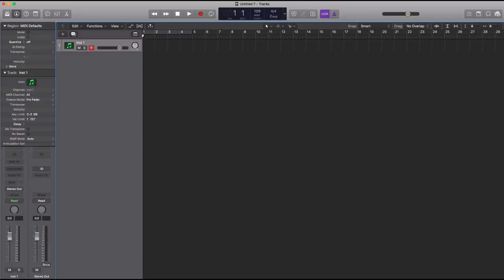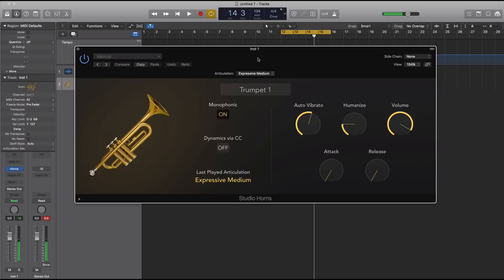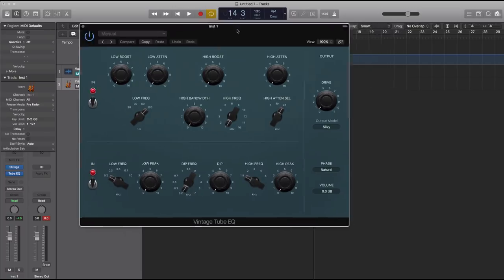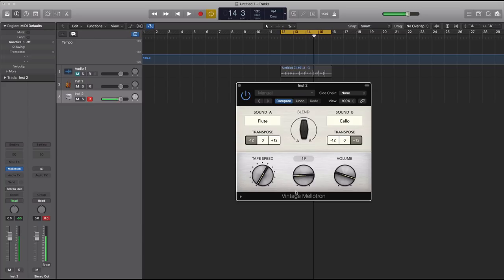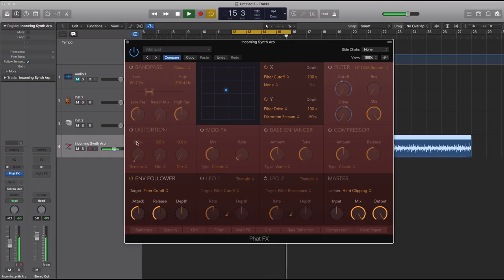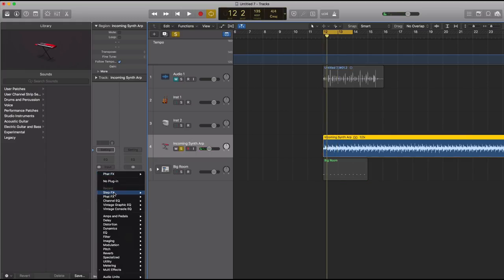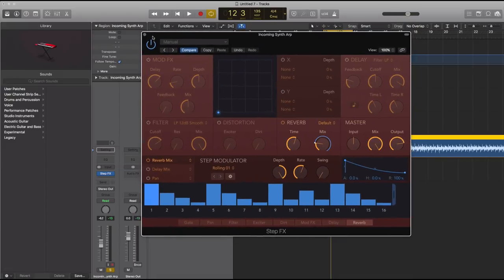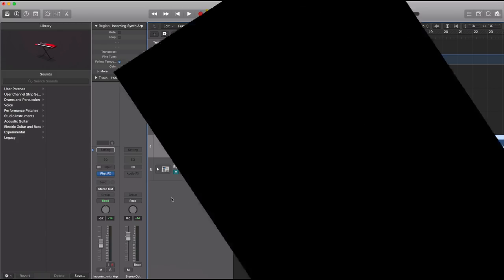1 Week with Logic Pro X 10.4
Its been 1 week since the launch of Logic X 10.4. Here are some of my thoughts?